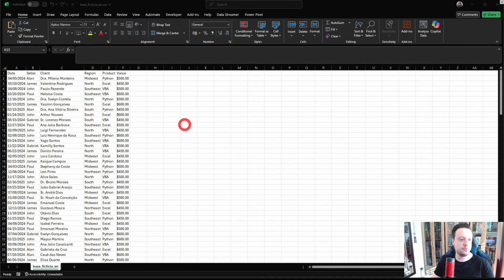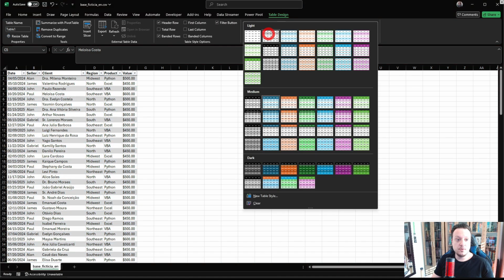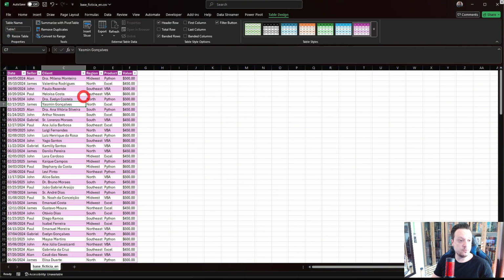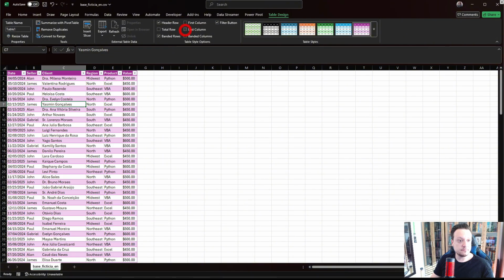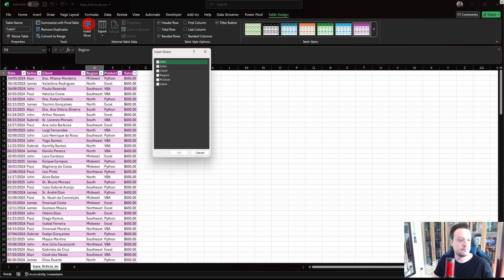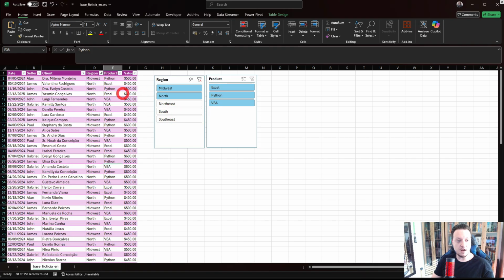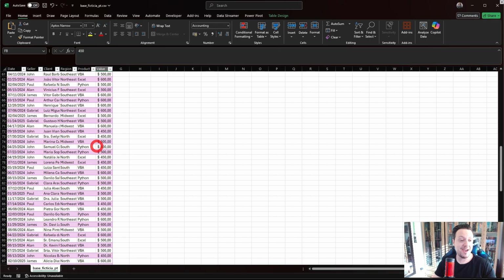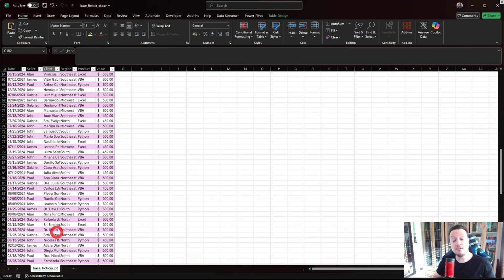Use Excel Tables CORRECTLY!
Do you really know how to use Excel tables the right way? In this video, we show best practices for creating, formatting, and managing tables efficiently. Discover how features like automatic filters, structured references, and total rows can turn your spreadsheets into powerful analysis tools.